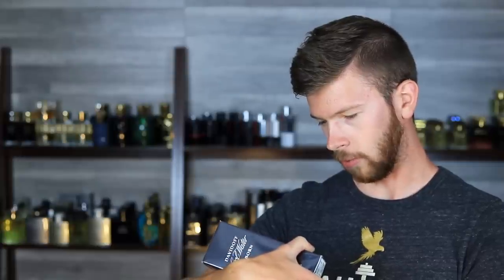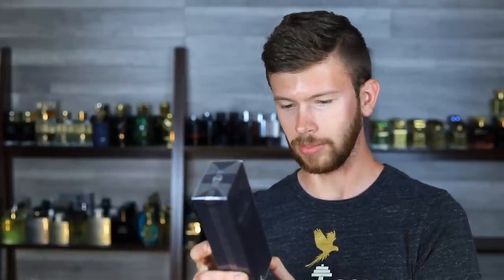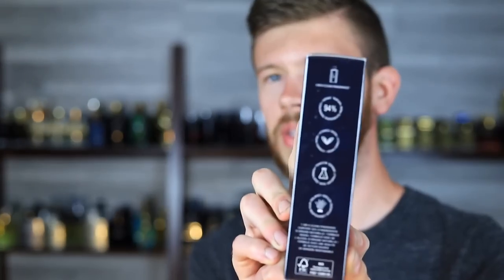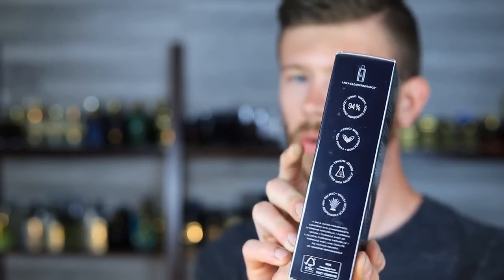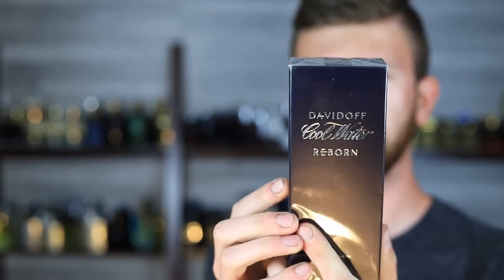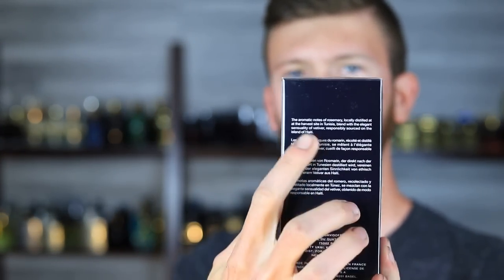NEW Davidoff Cool Water Reborn First Impressions - This Is Surprisingly GOOD!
7 Spring Fragrances That Last The WHOLE Day

10 OF THE BEST FRAGRANCE RELEASES IN THE PAST 5 YEARS

10 FRAGRANCES THAT ARE WORTH 10X THEIR DISCOUNTED PRICE

10 MIND BLOWING DESIGNER FRAGRANCES THAT COULD PASS FOR NICHE